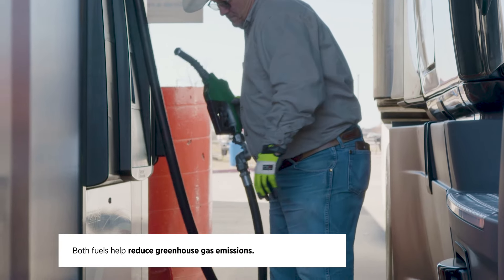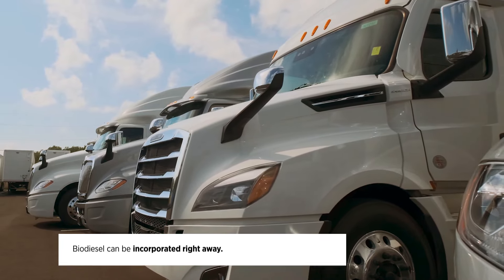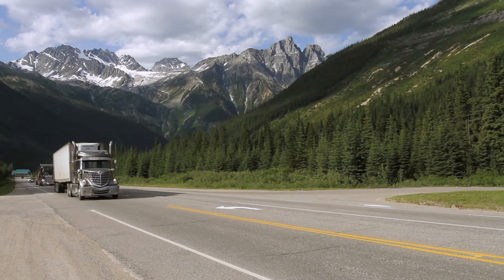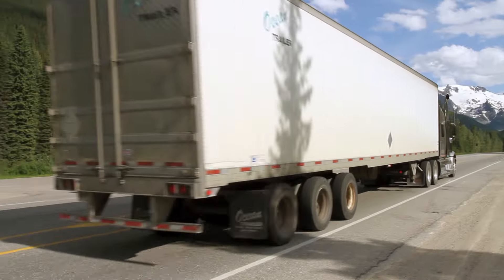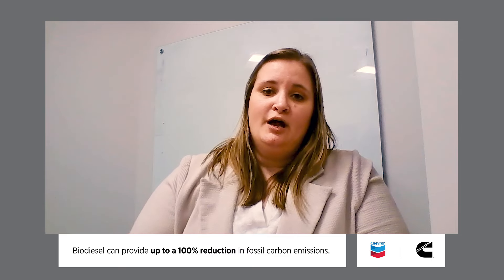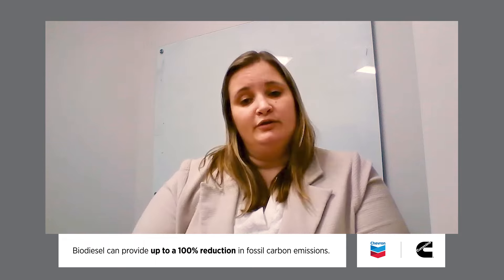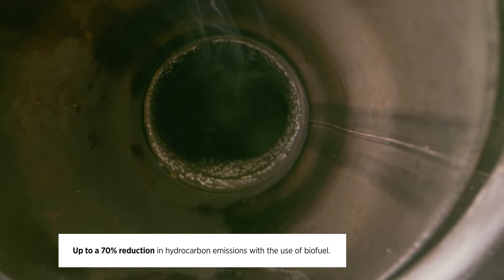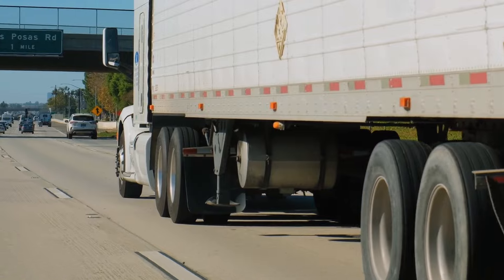Biomass-based diesel fuels can help reduce lifecycle carbon emissions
The role that biomass-based fuels can have in helping companies work toward their lower carbon targets